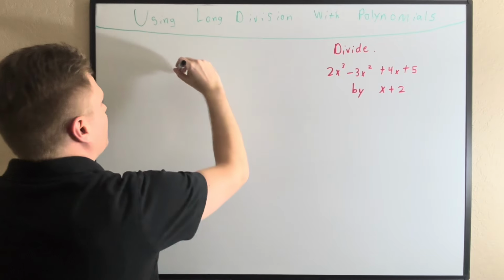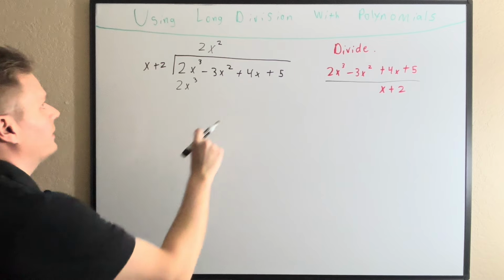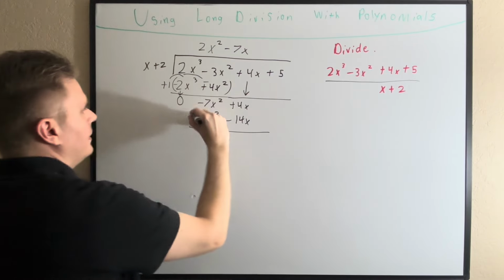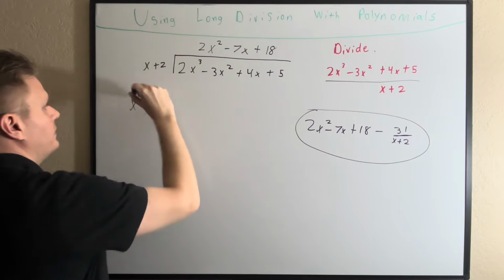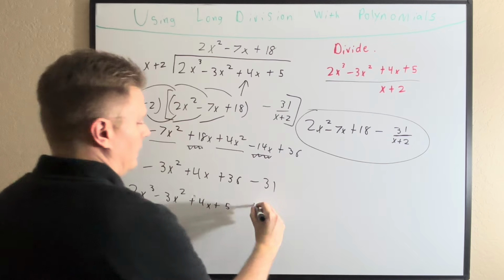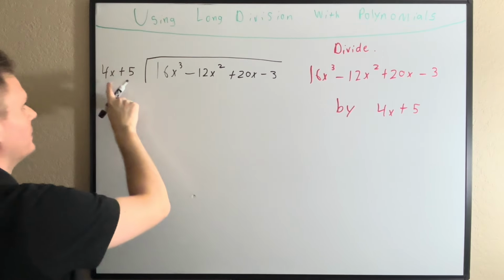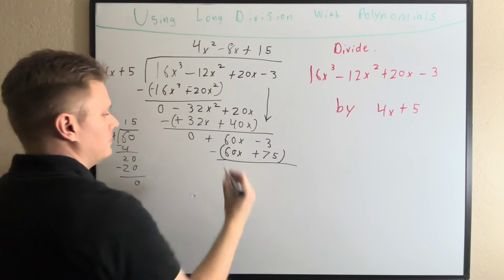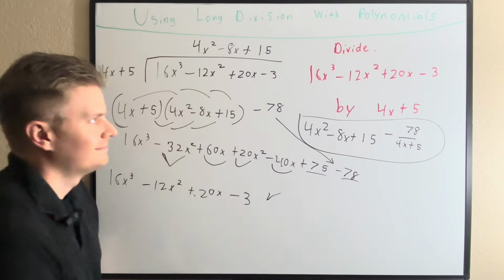Using Long Division with Polynomials